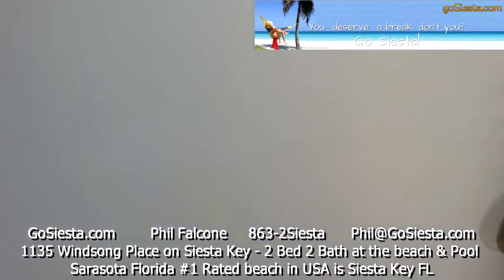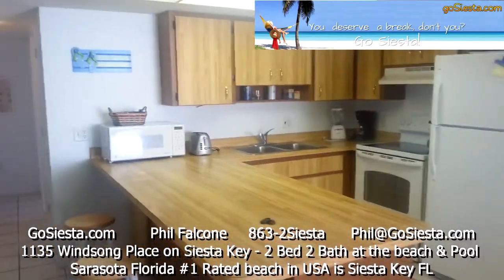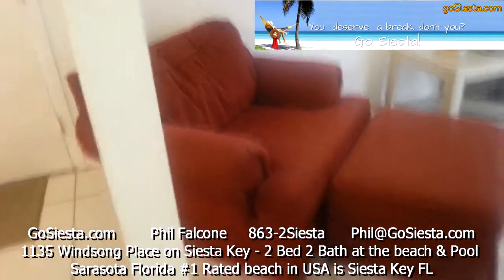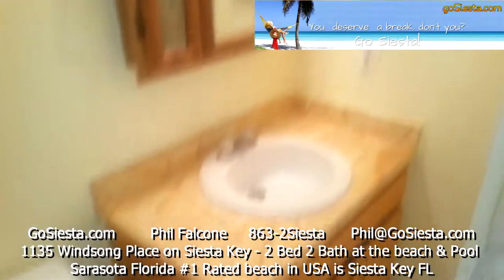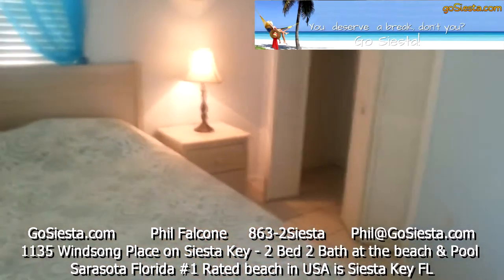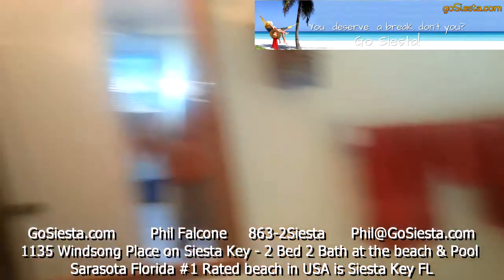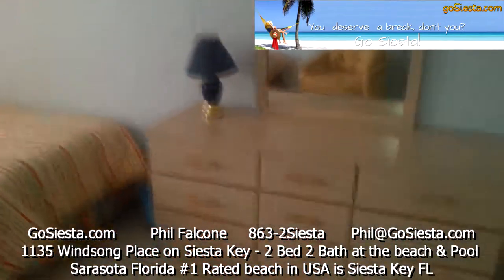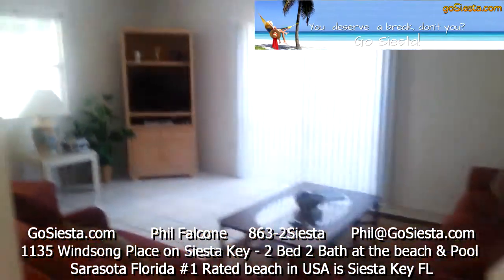1135 Windsong Lane Unit D Siesta Key Florida - GoSiesta.com